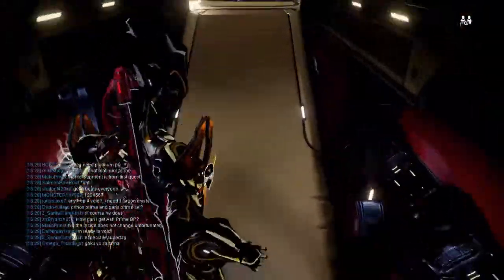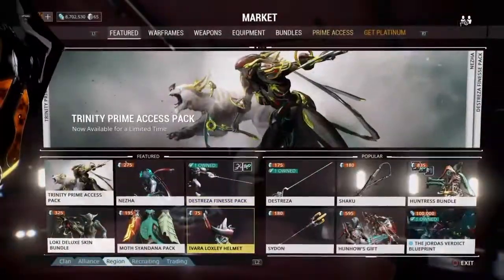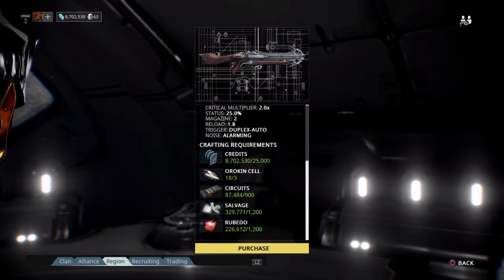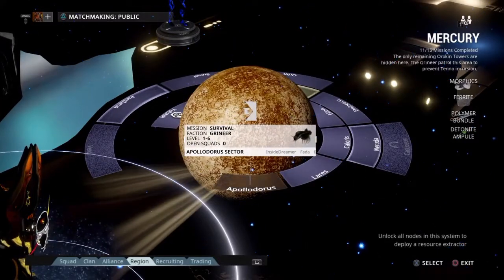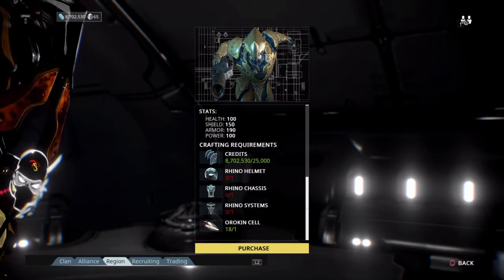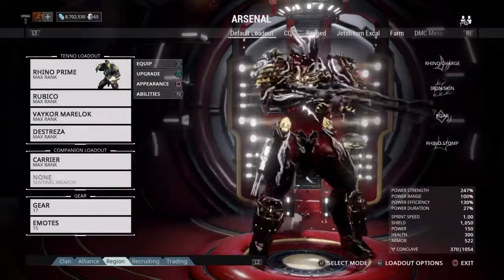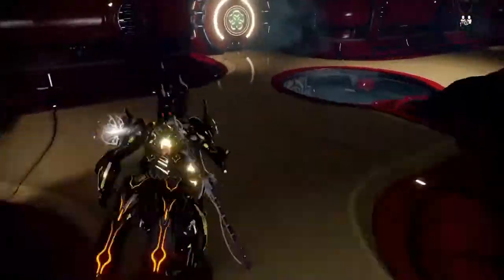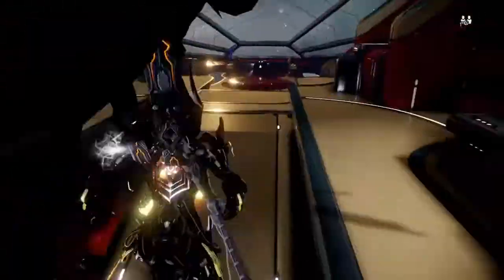Warframe: A Small Guide for beginners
This is my first time doing something like this, hope it helps.